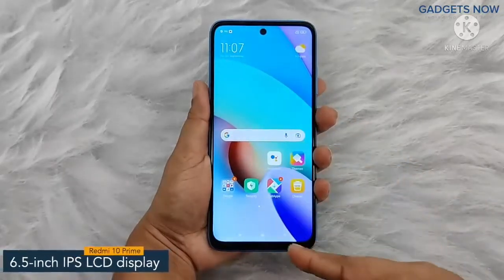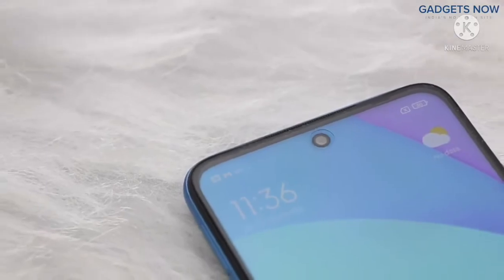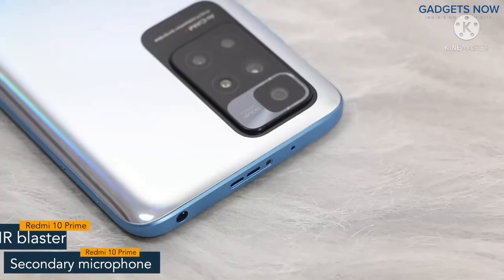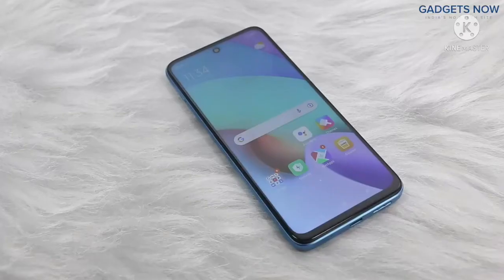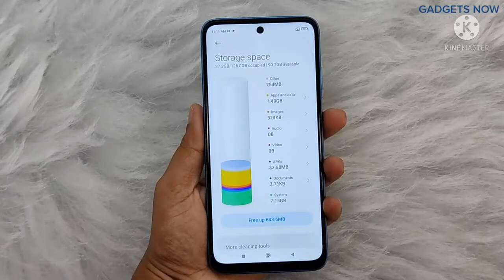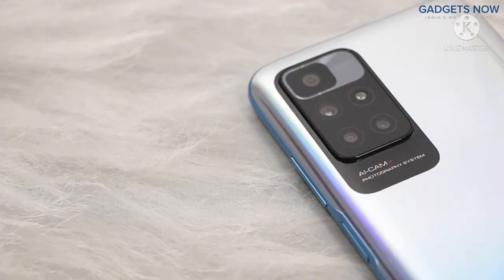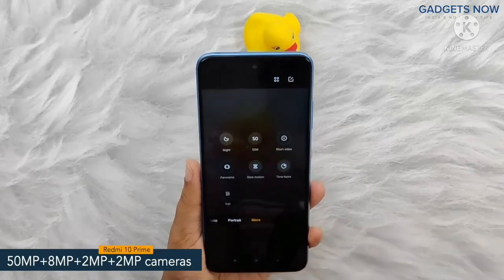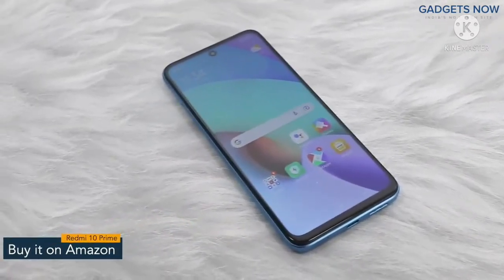Redmi 10 Prime | Review | First look | Specification | Overview